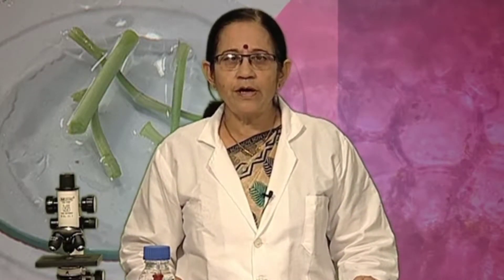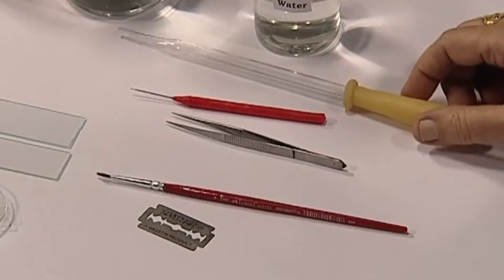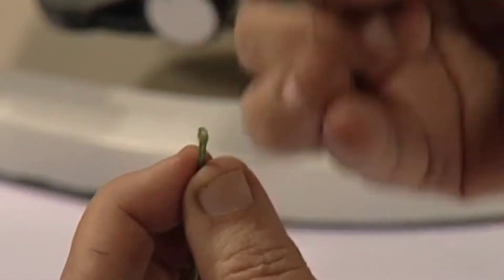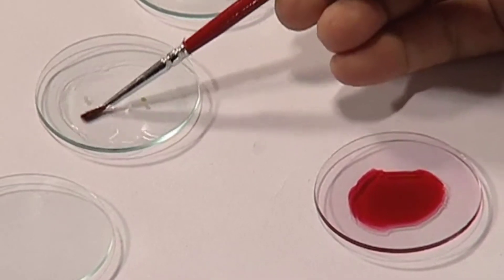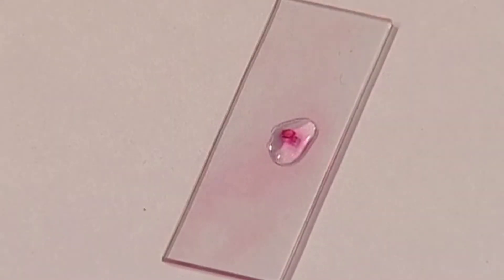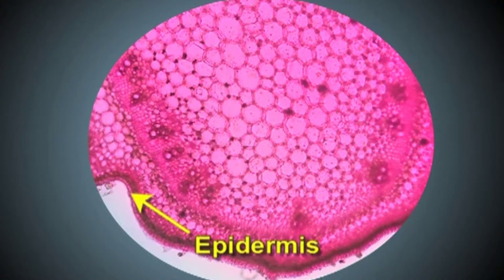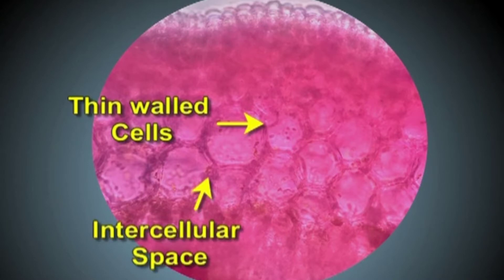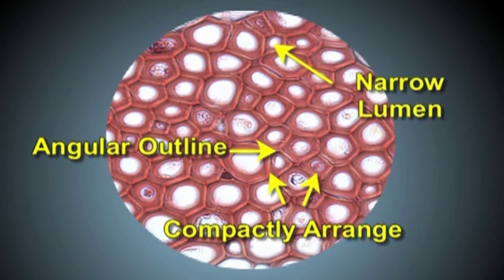To Study Parenchyma And Sclerenchyma Tissues In Plants Under Microscope | Class 9 | Stem tissue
To Study Parenchyma And Sclerenchyma Tissues In Plants Under Microscope